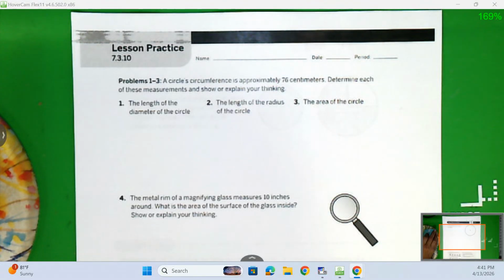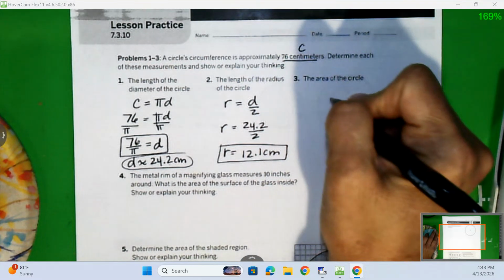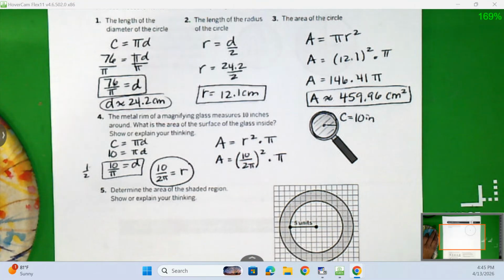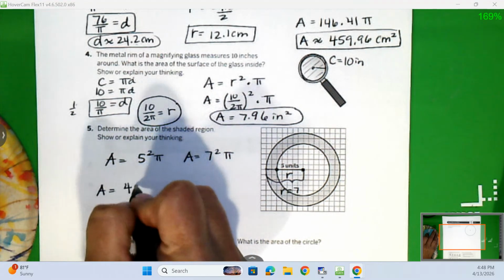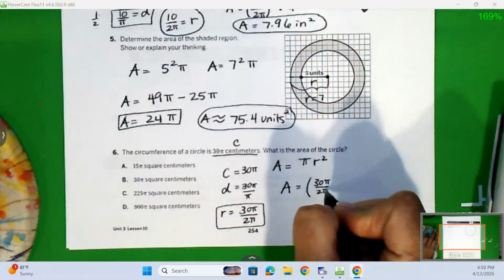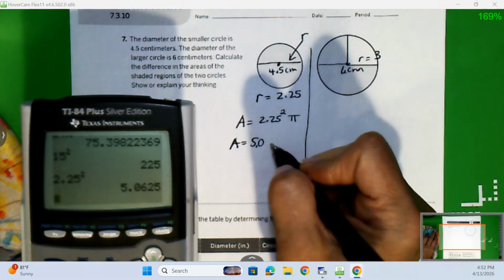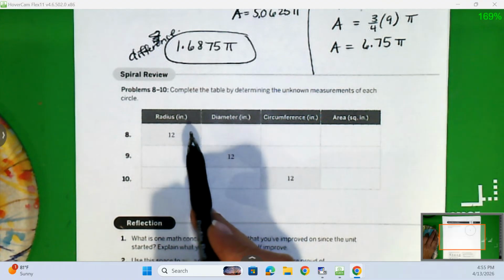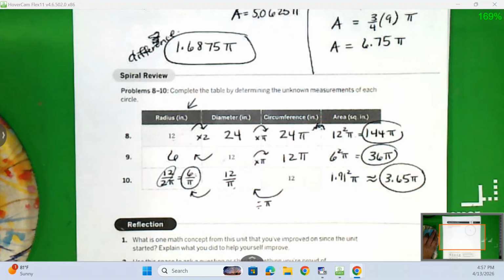Lesson Practice 10 (Unit 3 Amplify)